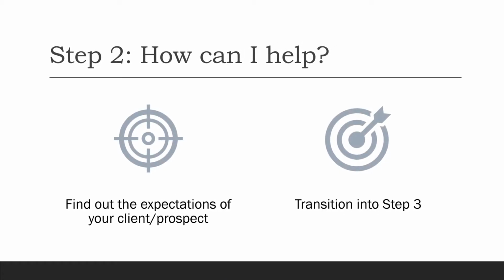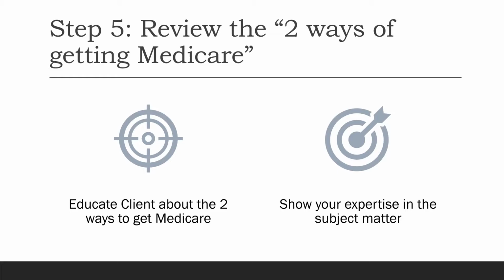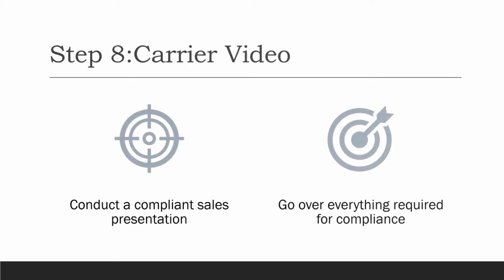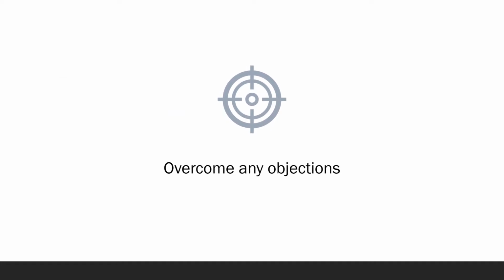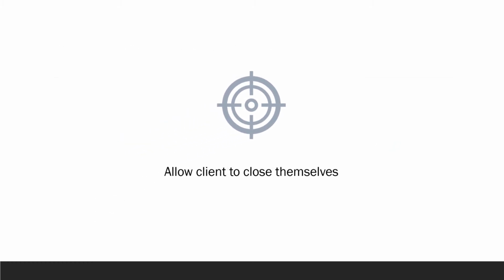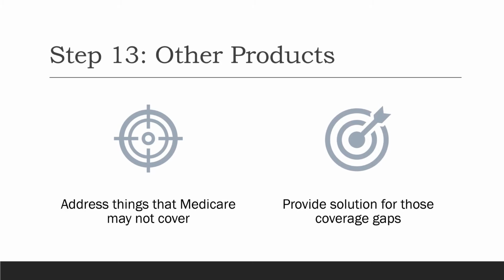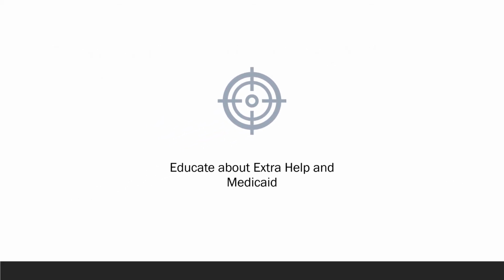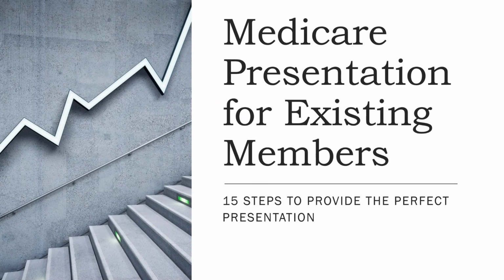Perfect Presentation for Medicare Beneficiaries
Basic Steps to provide your Medicare Plan Prospect with the perfect presentation.

This is the WebCam I use for Online meetings and Screen Recording:
Logitech 930 WebCam
This is the Headset I use for Online Meetings and Screen Recording: Sennheiser Office Runner Headset
This is my Main Camera: Cannon M50
This Main lens Sigma 16mm 1.4 fStop
This is the TriPod Smart Phone Converter
This is the Main TriPod
This is the Mini Desk TriPod
This is the Mic Mount for Desk

Matthew Ragudo is a Financial Professional who has focused on Medicare since 2014. He specializes in providing online education and enrollment for his members with various plans and is licensed in multiple states.  He grew up in Honolulu, Hawaii. Matt attended University of Manoa in Hawaii and has obtained a Bachelors in Business and Finance. Matt lives in Texas with his wife and their children. Jason is the founder of UnderstandMyMedicare.org and is currently working on his first book.

In 2019, Matt left his Financial Practice and partnered with Plan Advisors to start training Medicare agents around the country. While the training by the insurance carriers is significant in terms of general knowledge and compliance, there was a lack of "in the field" knowledge easily available to both new and long-term agents.

By aligning with Matthew Ragudo you not only have access to the top carriers and plans in the nation, but you get comprehensive support for your business’s success.

Our team is dedicated to helping you thrive in your Medicare career. Whether you need marketing support, tools for virtual sales and enrollment, or an advocate with carriers, think “Plan Advisors first!”